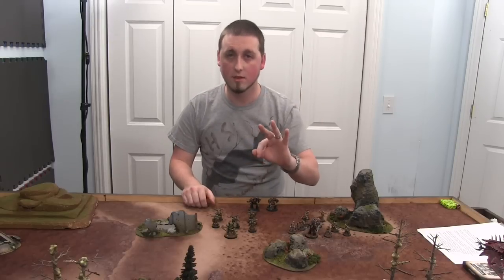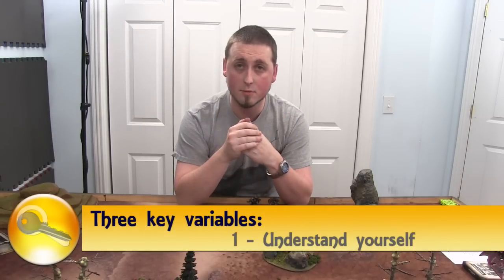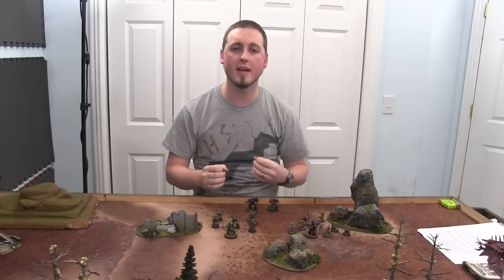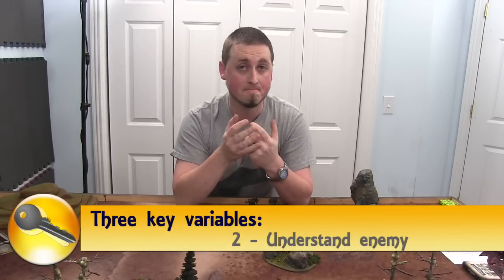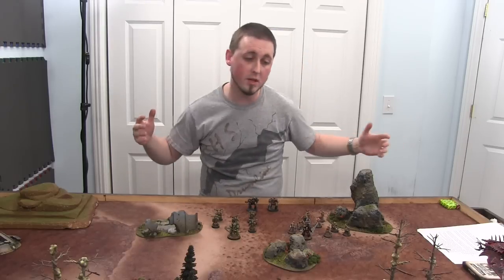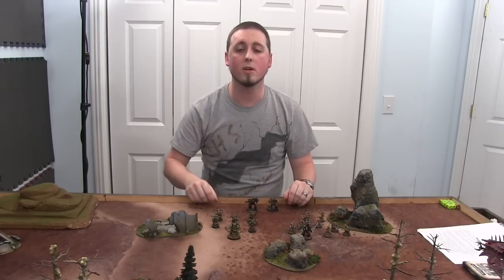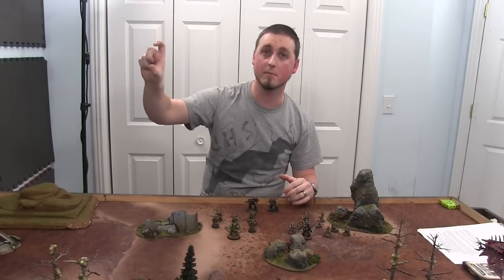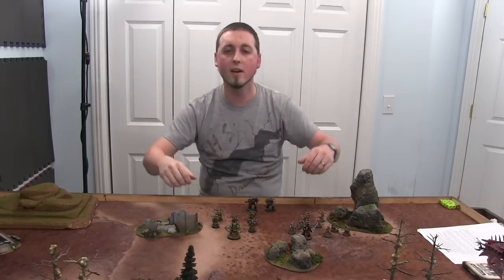Warhammer 40K Tactics: Warpt Tactica Lesson 1 - Mission Analysis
Warpt Tactica Lesson 01 – Mission Analysis:  Omega Warlord provides invaluable instruction on how to prepare to WIN your games. When does the mission preparation begin? What are they three key topics you need to prepare for? What are the steps to go through as you do a thorough mission analysis?

Much of this information pertains to any strategic situation (even real life), but the advantage of this series to wargamers is that all of the examples and demonstrations are performed in the Warhammer 40K universe.

If you are new to the game, rarely find yourself winning, don’t know why you are winning or losing, or just want to hone new tactical skills, you will find much with which to educate yourself in this series we call Warpt Tactica 101.

Omega Warlord is a professional educator in real life, so he brings a true teaching style to this series, carefully planning each segment and presenting them in an order that is designed to bring new players up to speed quickly and to sharpen further the skills of more experienced players.

Be sure to watch the introduction before this first lesson on Mission Analysis.